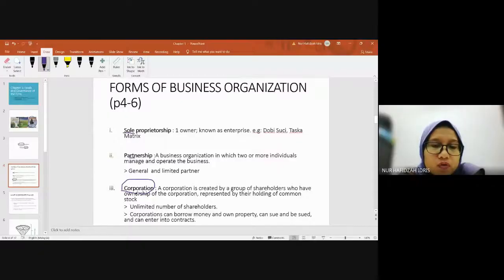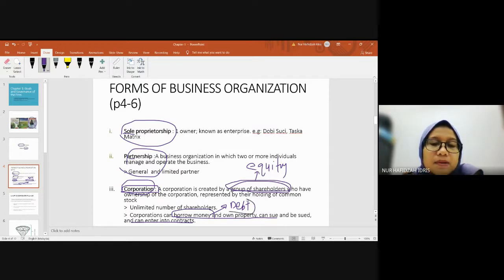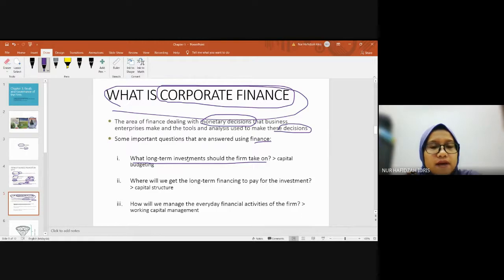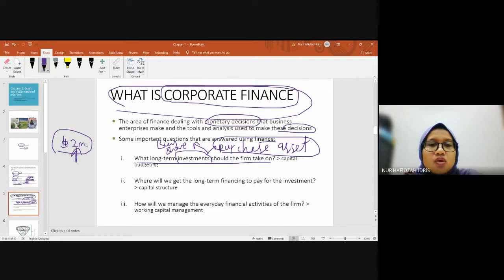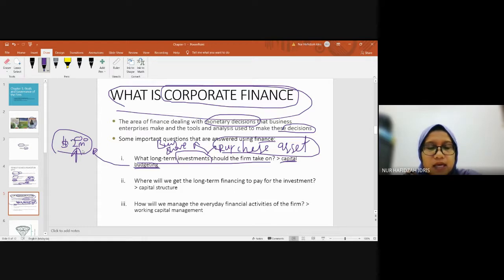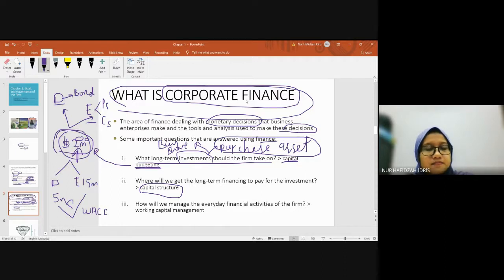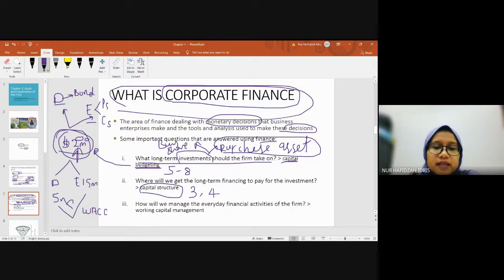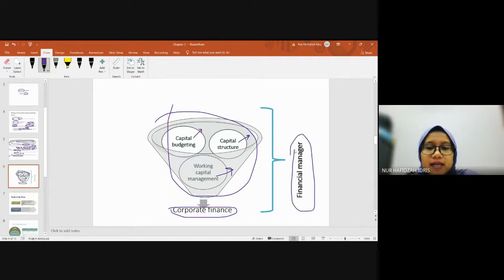FIN544: CHAPTER 1 _ Part1